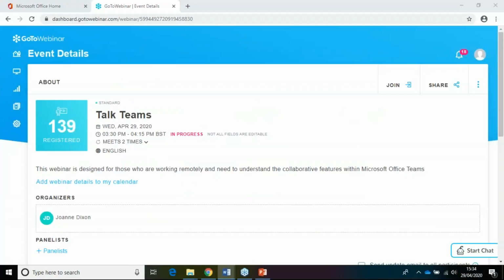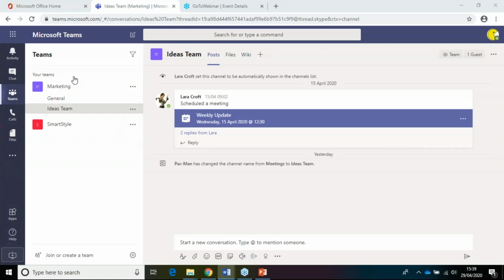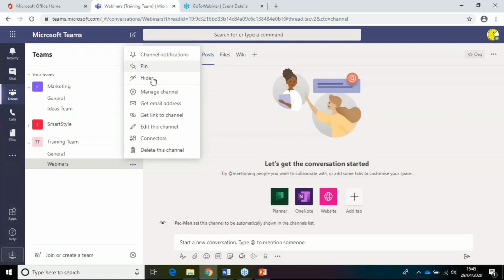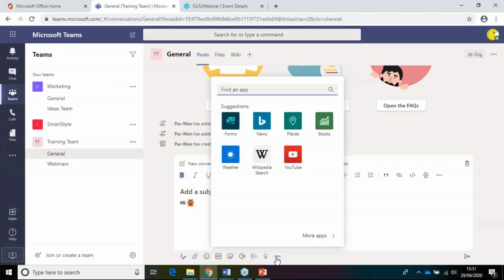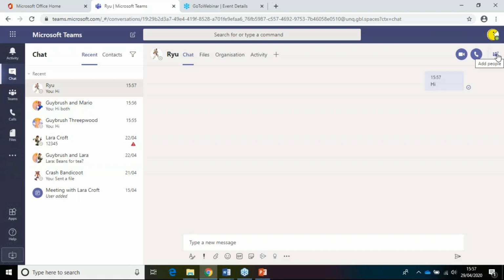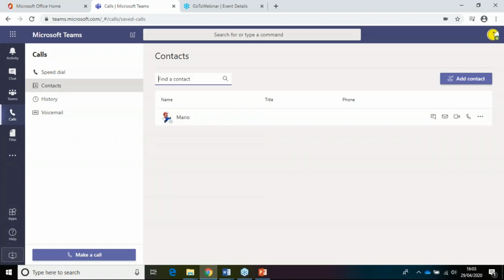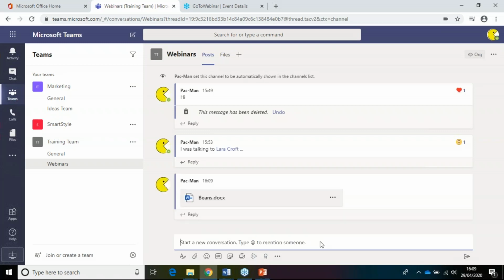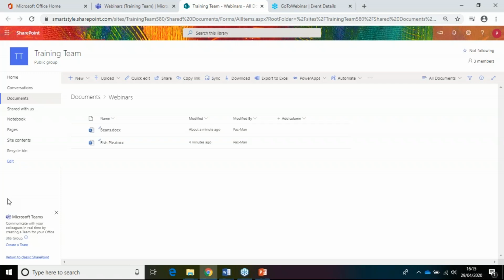Talk Teams 29/04/2020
Watch our webinar recordings to get an idea of how we can help you to maximise productivity while remote working:

Talk Teams - Gain an insight into the best features of collaborative working within Microsoft Teams.